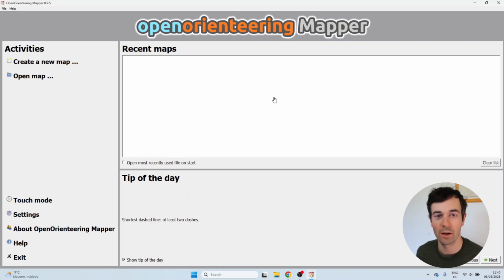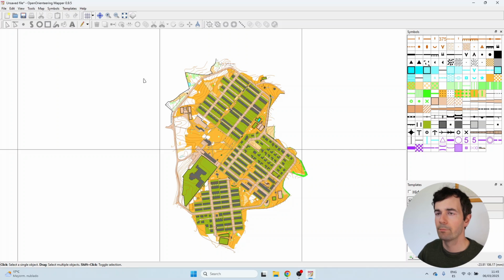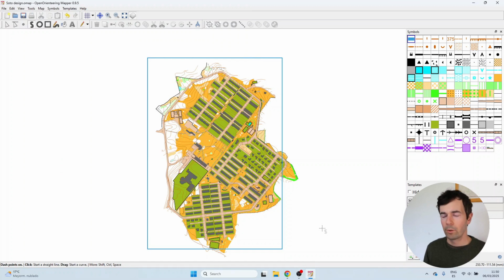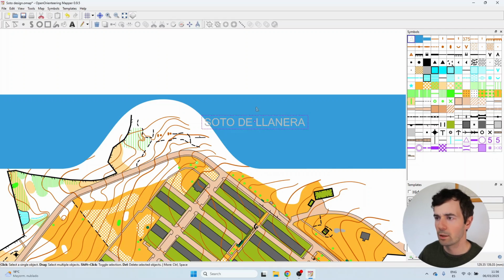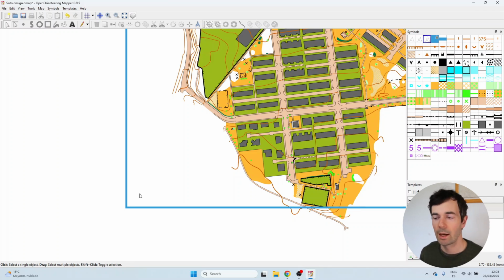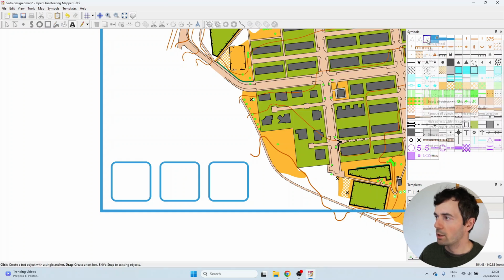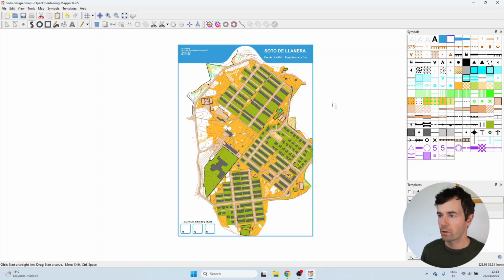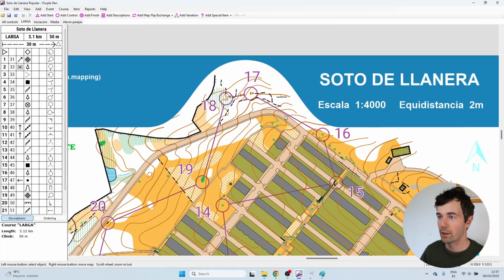Basic Map Design with OOM and Purple Pen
We go through adding a basic design (title, scale, border, logos, descriptions, etc.) around a map for a recent event using Open Orienteering Mapper and Purple Pen.

As usual I forgot to add the north lines first time around but did remember to add them before the event!

Timestamps
0:00 – Intro
0:40 – Creating the design file
2:20 – Border
9:25 – Header (title, scale, etc)
16:00 – SI Boxes
22:25 – White areas
25:40 – Logos
29:10 – Outro